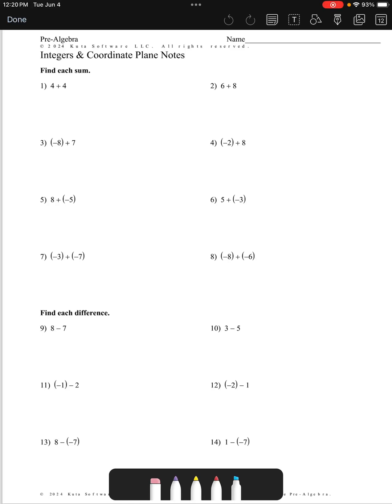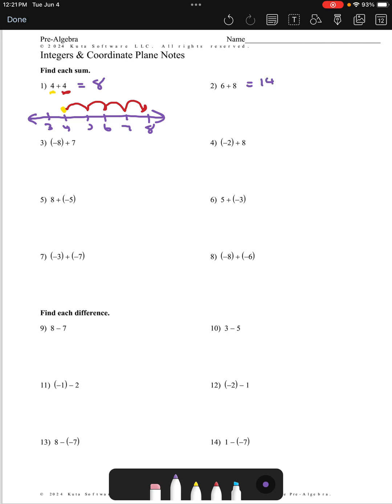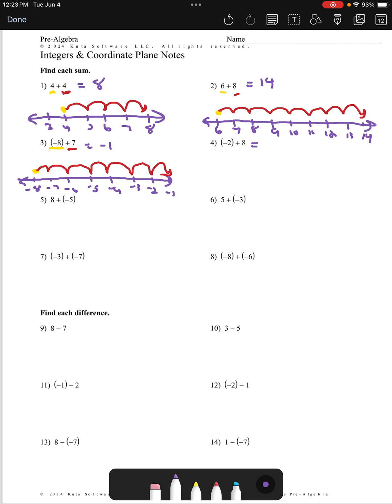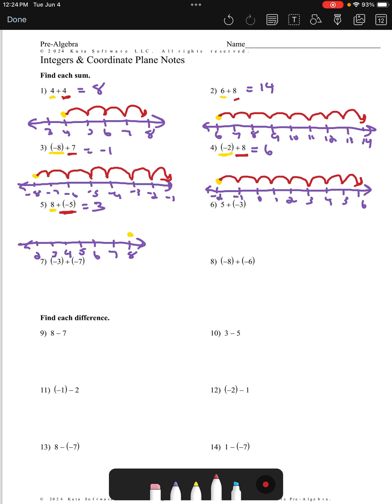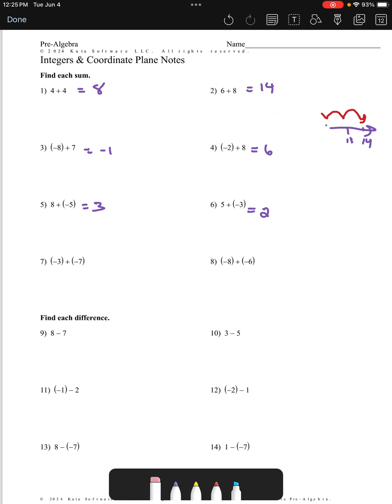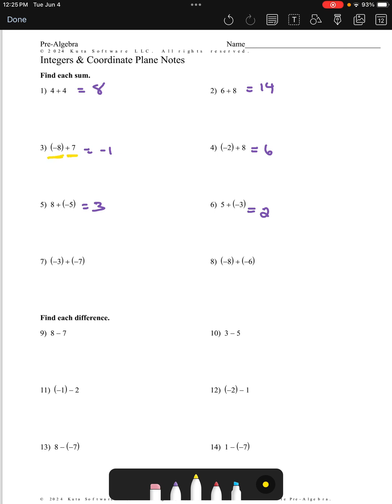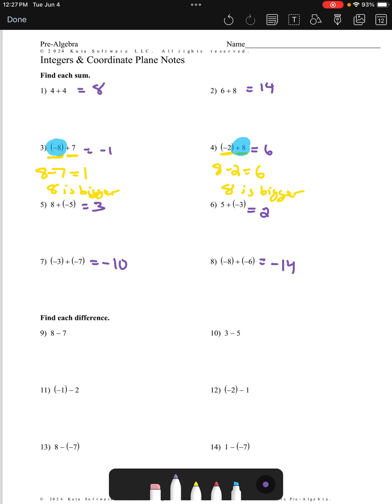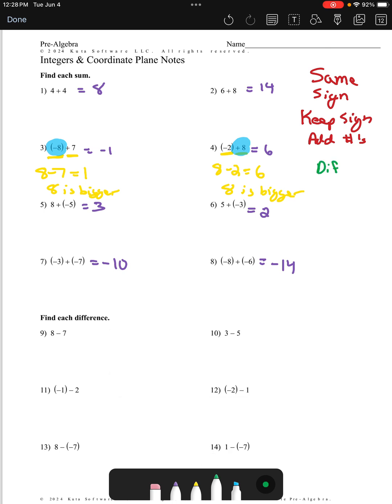07 Integer Addition